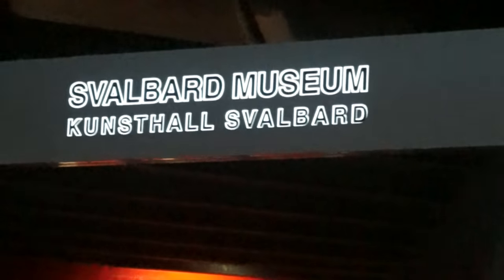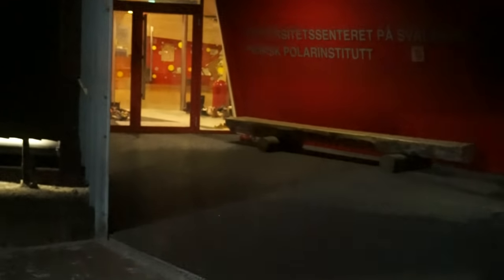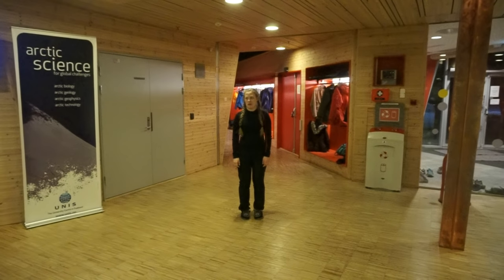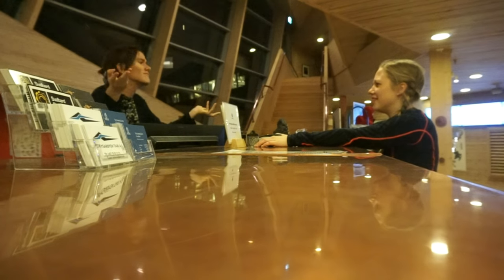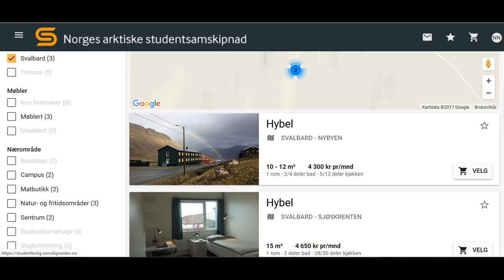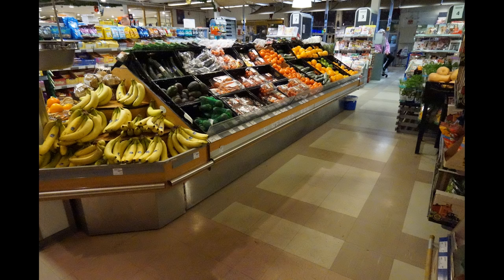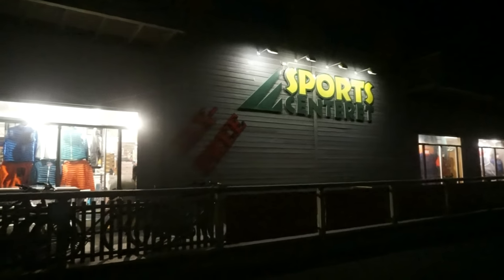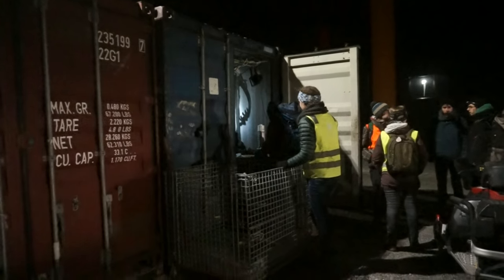Study at UNIS?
Things I wish I was told before starting at UNIS are included in this video, along with some small stuff to help you visualize every-day life at UNIS